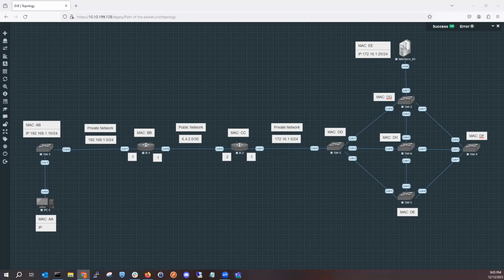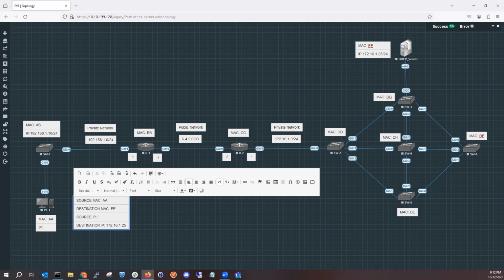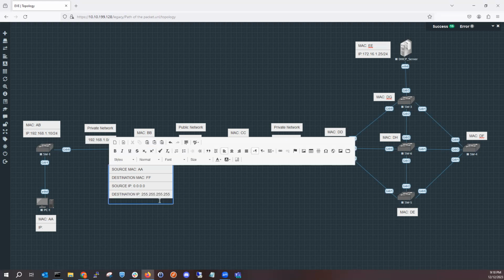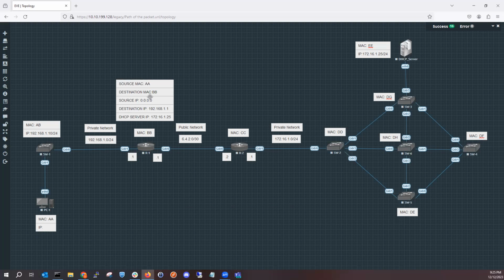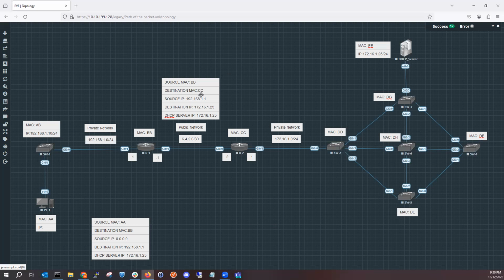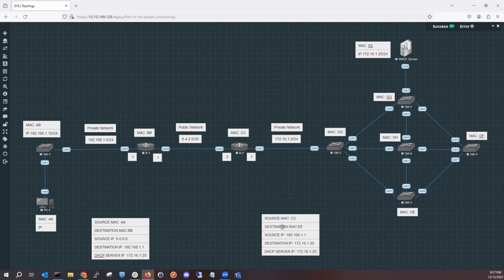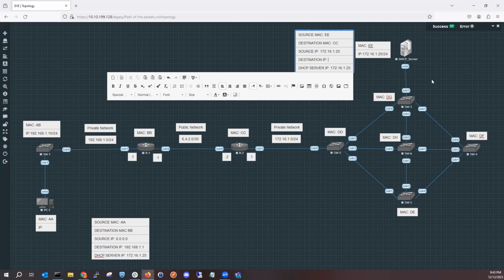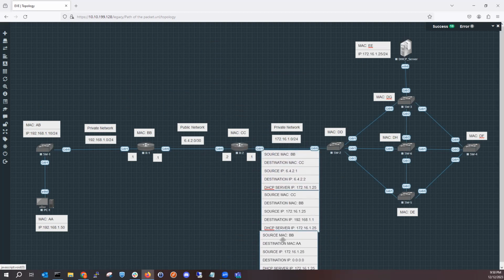Fortinet NSE4 Journey - Routing and Switching Review - The Basics Part 1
Hey folks,

Today we are back for our FORTINET NSE4 Journey! In this section, we are covering "Routing and Switching" from a foundational standpoint.

We are gonna cover this by doing "The Path of the Packet"